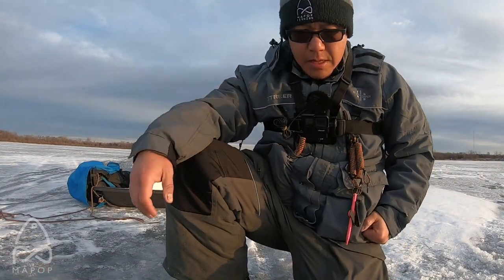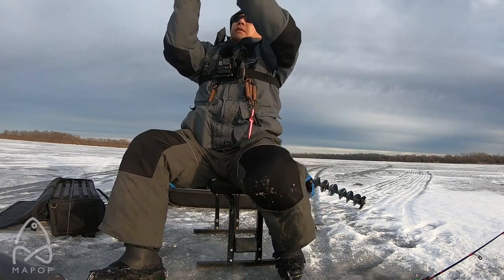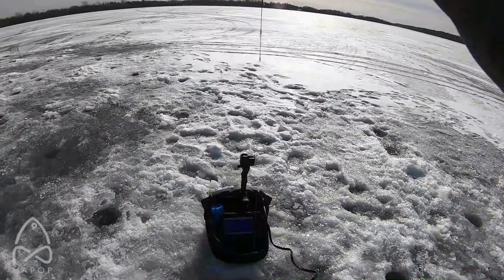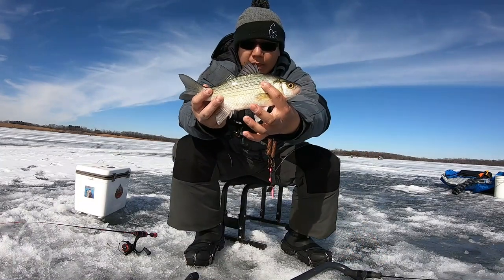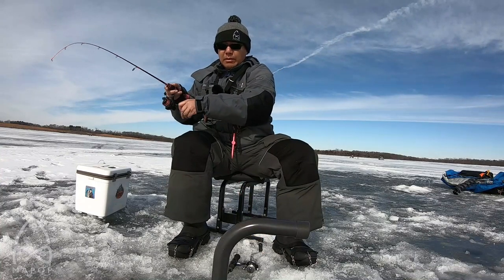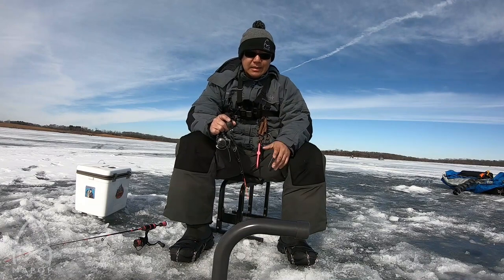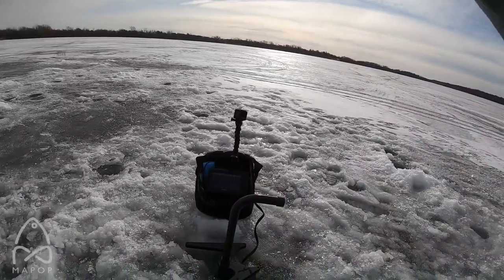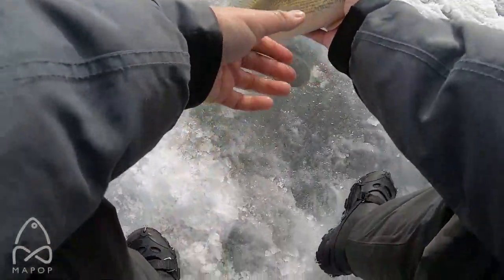3 Species To Start The Ice Fishing 2022-23 Season! Crappie, White Bass, and Walleye!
Starting the 2022-23 Ice Fishing Season with 3 species. Was on the struggle bus for sure this day, but was able to catch dinner for the family! LFG!